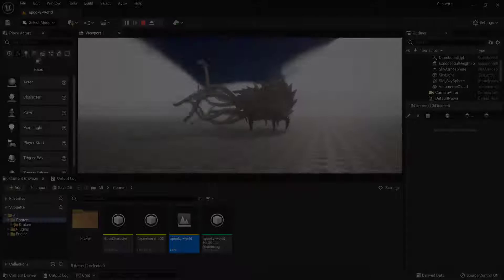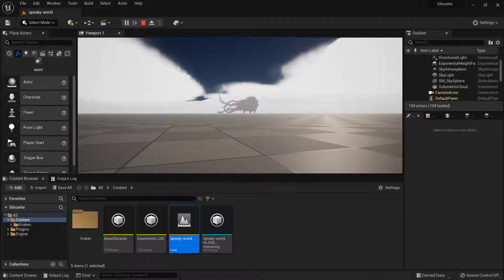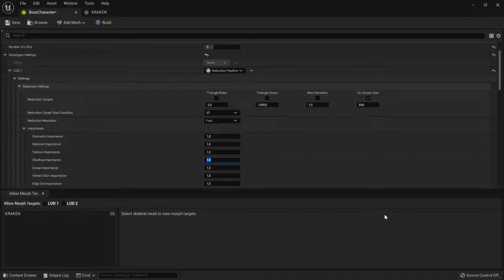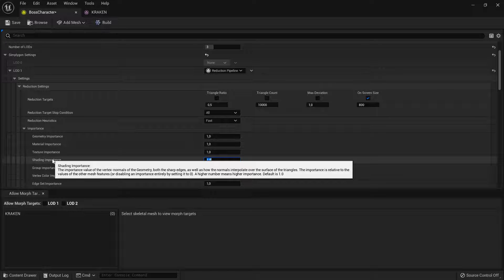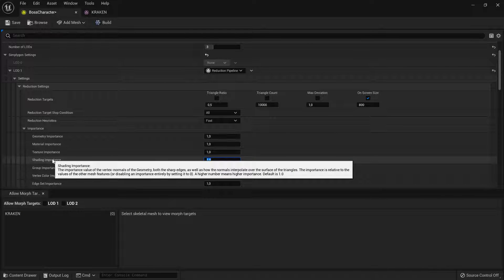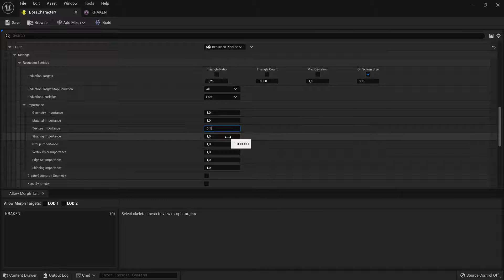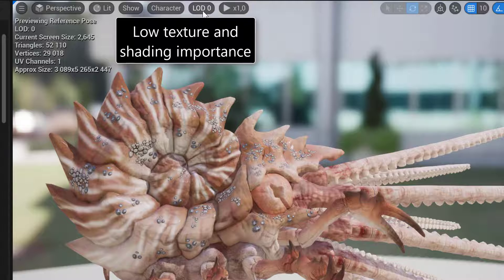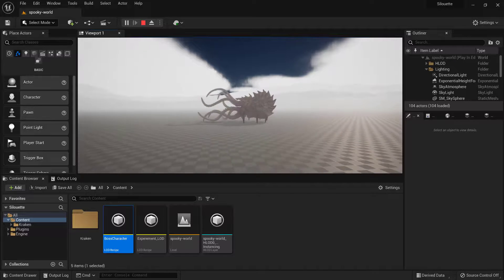Texture and shading importance in Simplygon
In this tutorial we will look at how to change texture and shading importance to create more optimal LODs depending on environment circumstances. In our example it is a game with heavy fog.